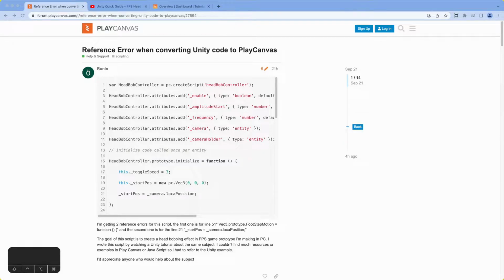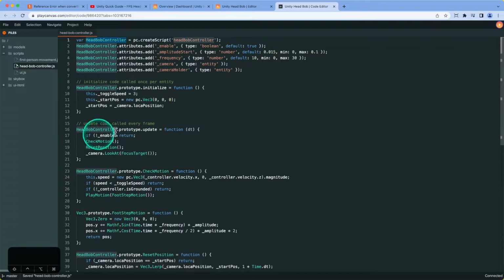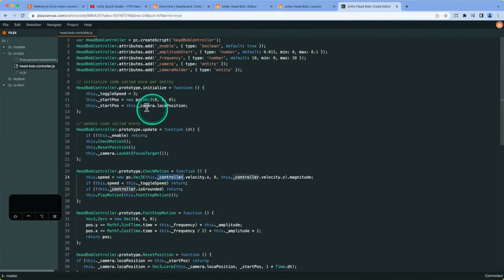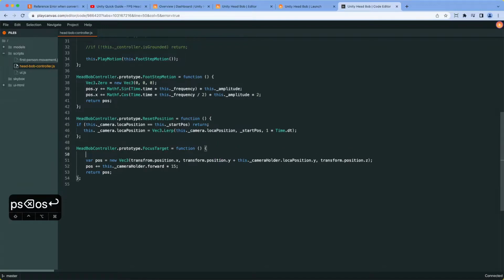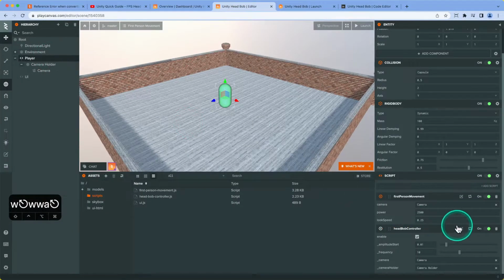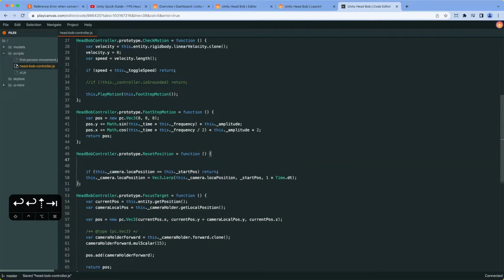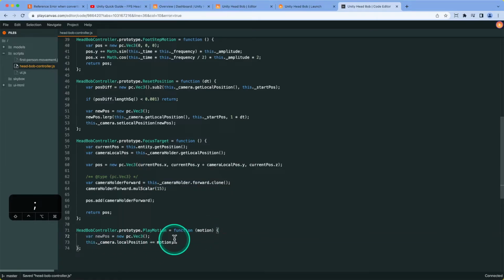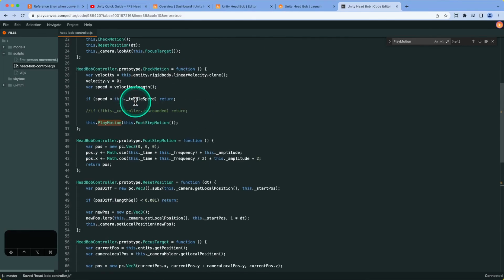Converting 'Head Bob' Unity tutorial to PlayCanvas - PlayCanvas Office Hours #19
Today's forum thread is: "Reference Error when converting Unity code to PlayCanvas"

The user had problems converting an Unity tutorial to PlayCanvas. Today's video covers where the major differences are between the APIs and programming language.